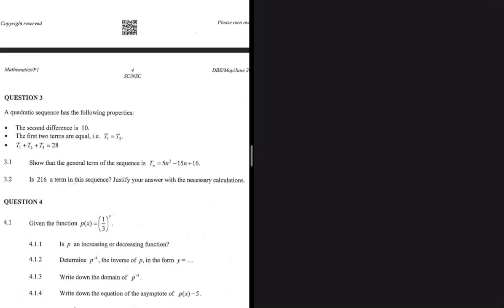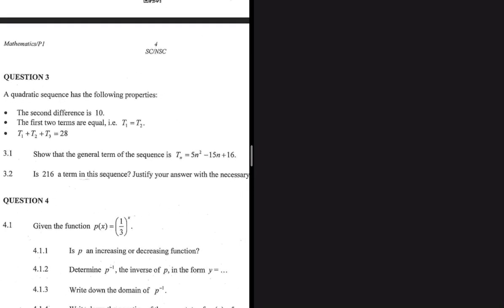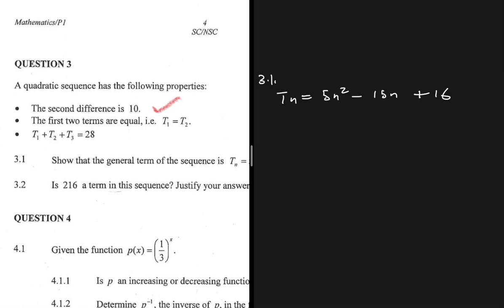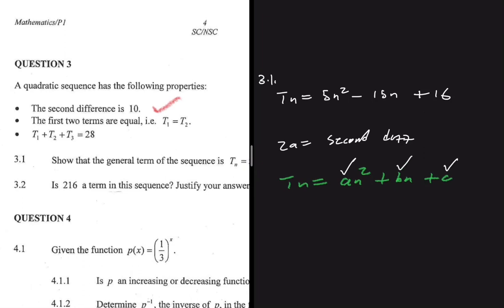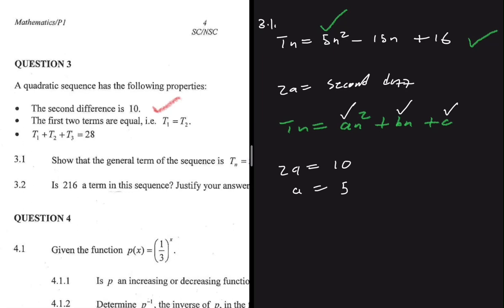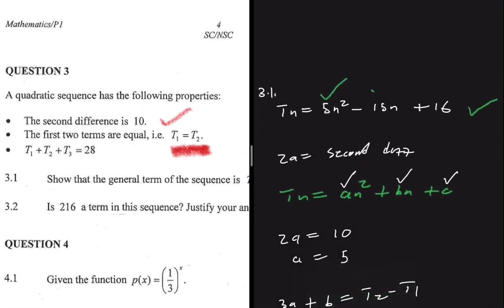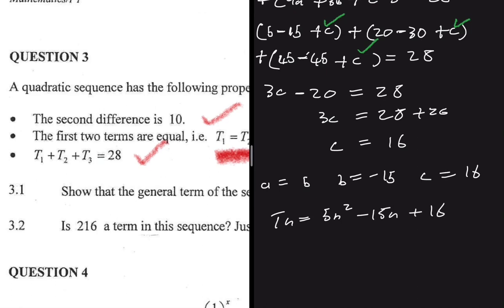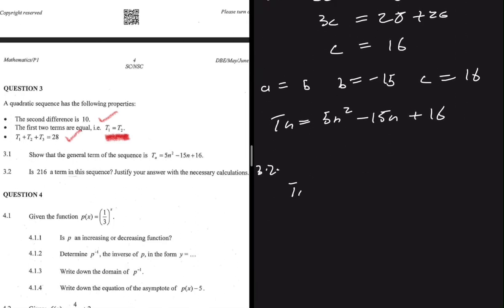Quadratic Sequence May/June 2023 Grade 12 Mathematics